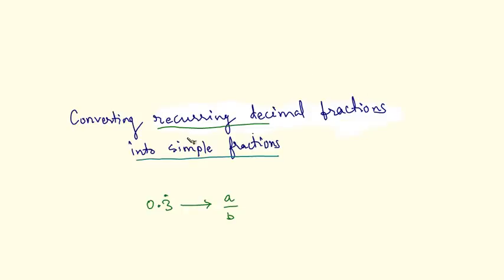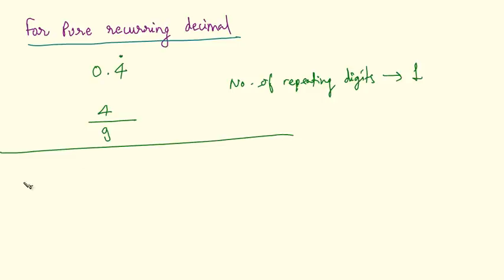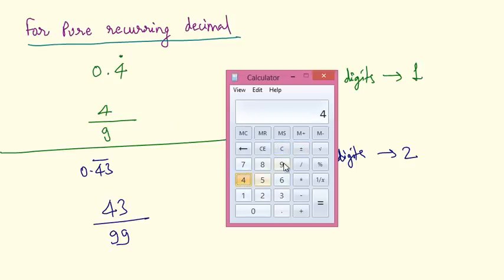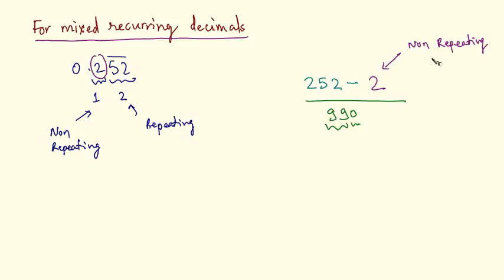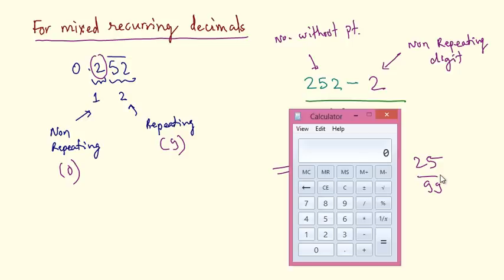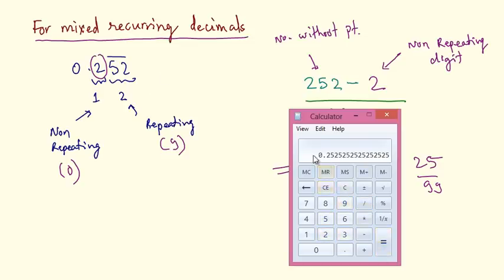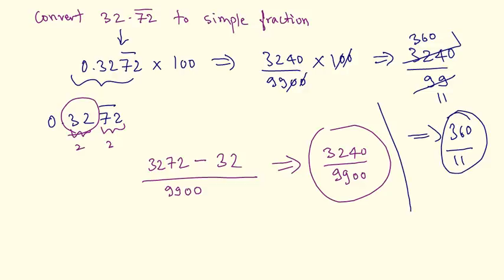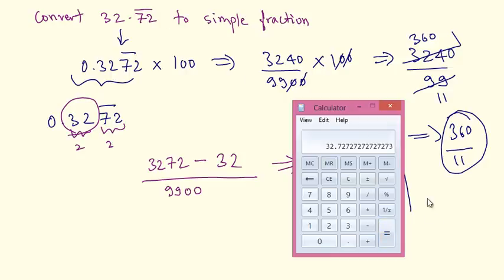QT 24 Converting Recurring Decimal to Simple Fractions